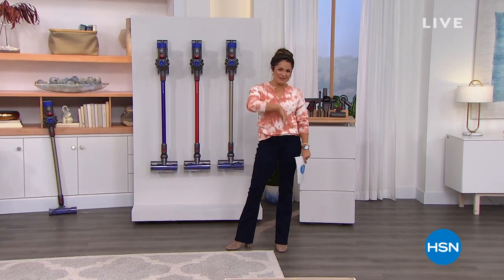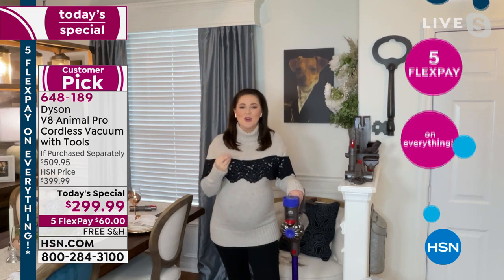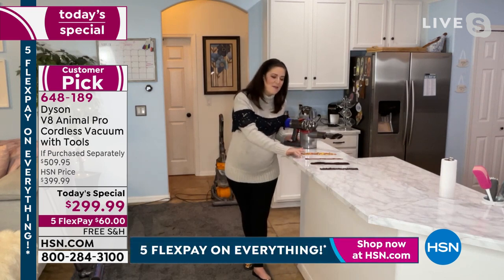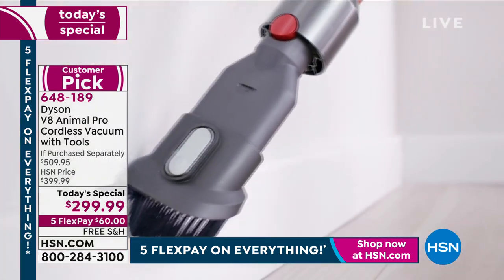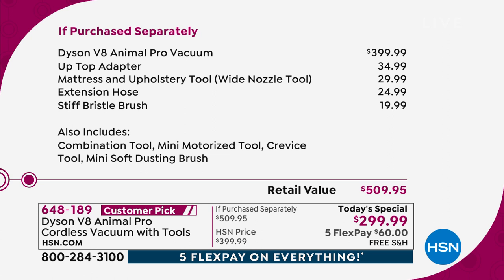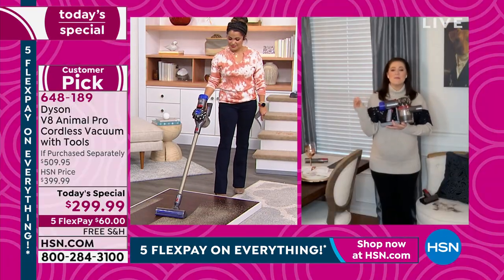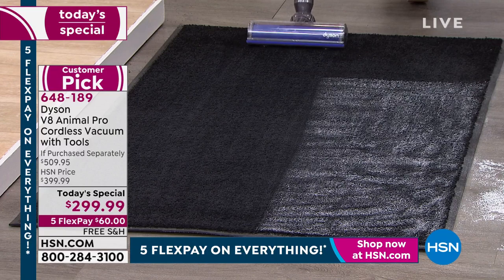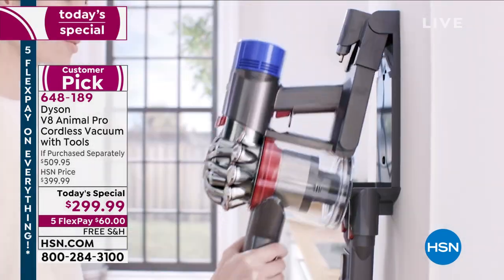HSN | Dyson Innovations 01.22.2022 - 03 PM